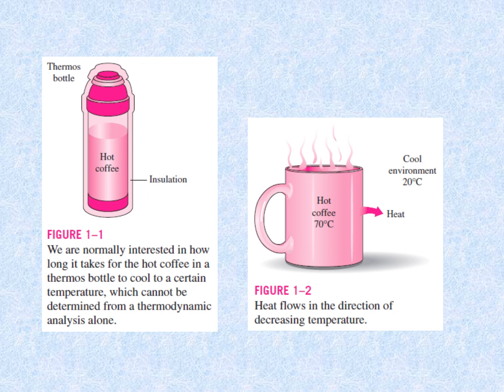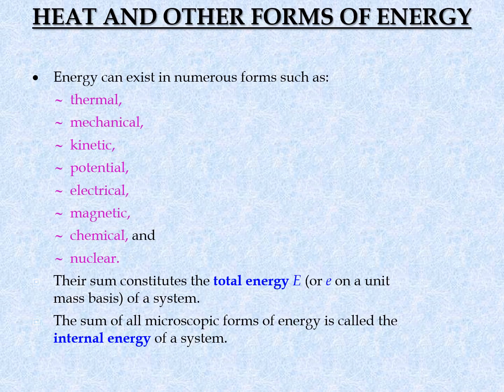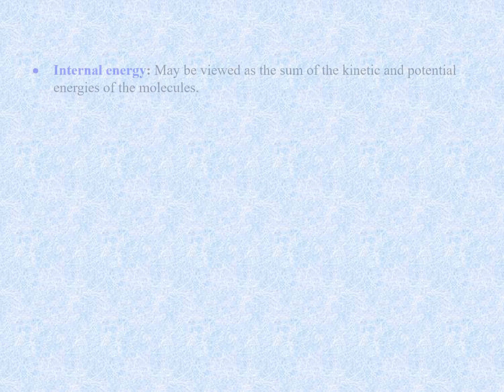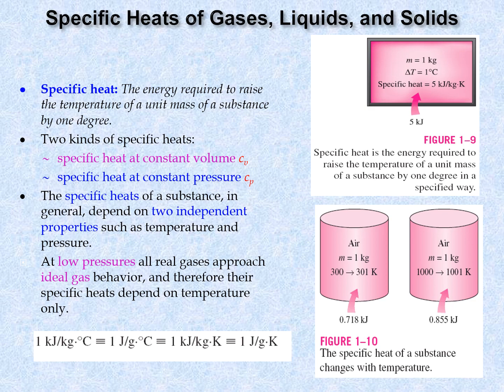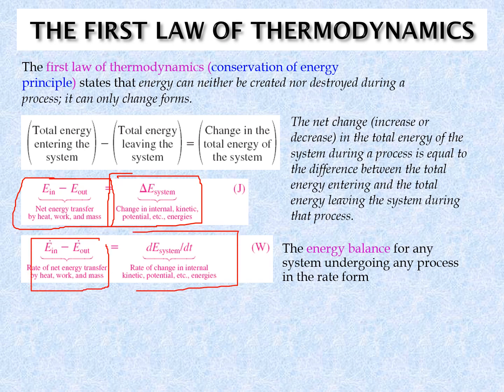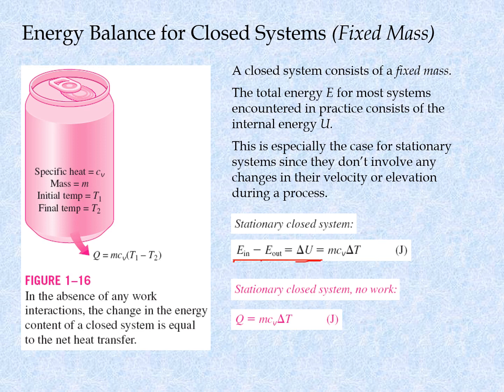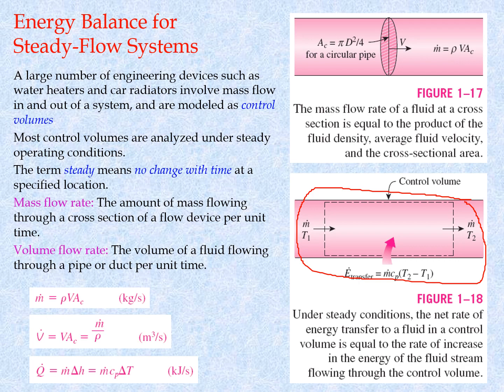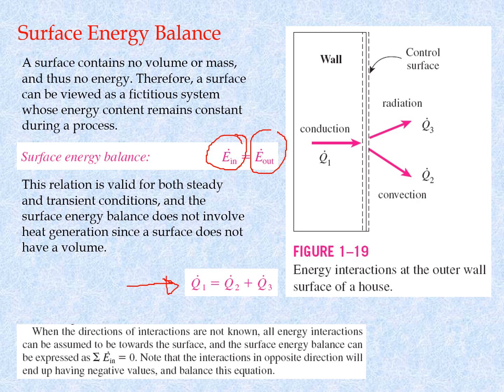CHAPTER 1 INTRODUCTION TO HEAT TRANSFER Part 1 (BMCG4743)